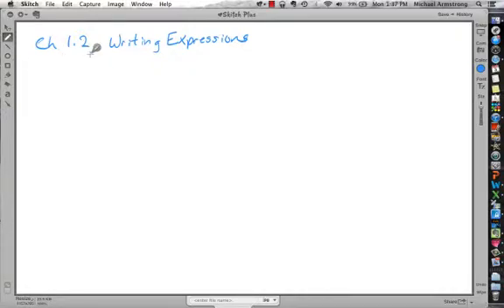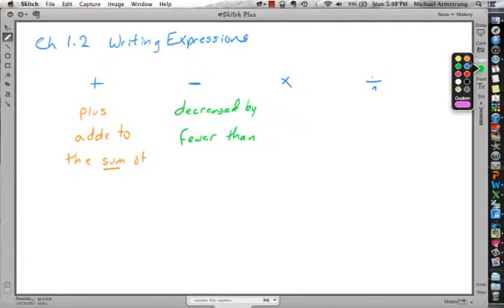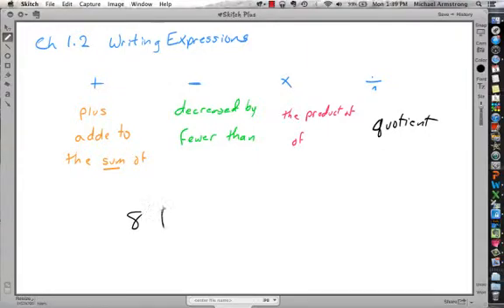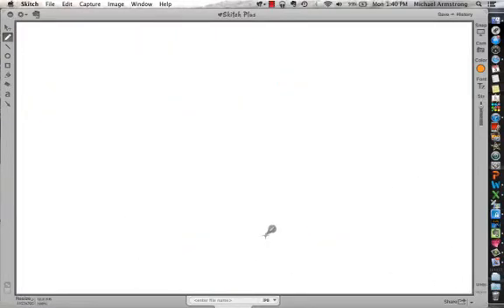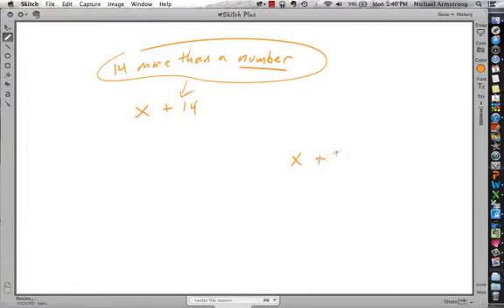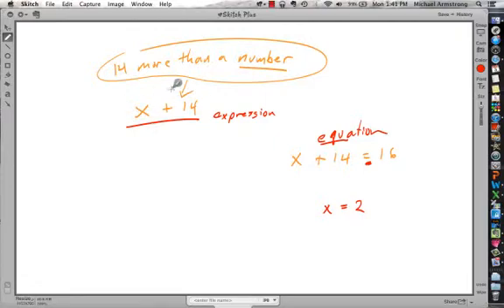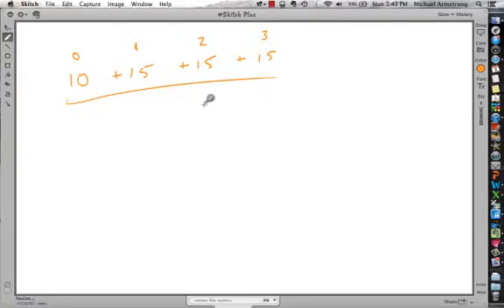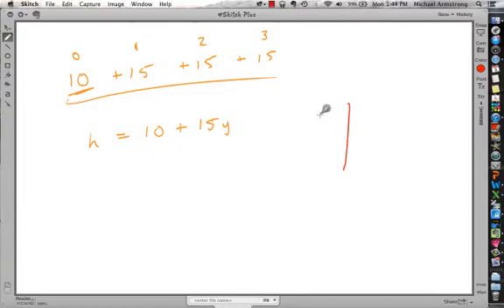6th 1.2 Writing Expressions